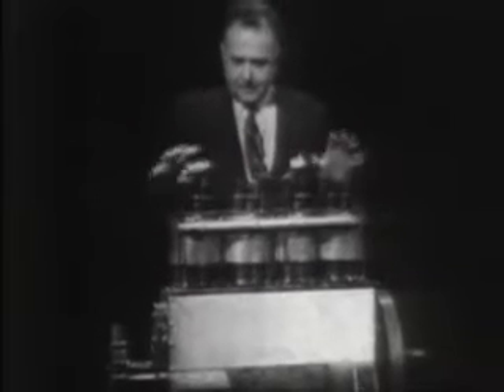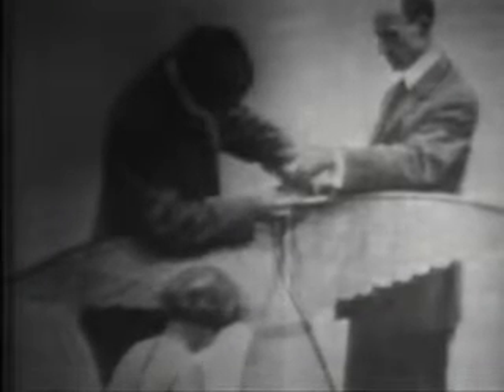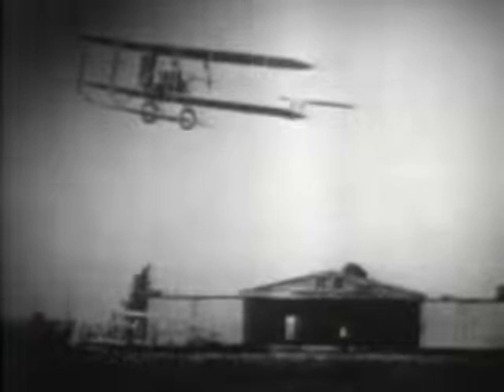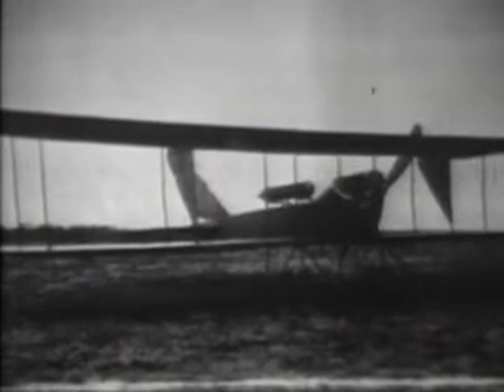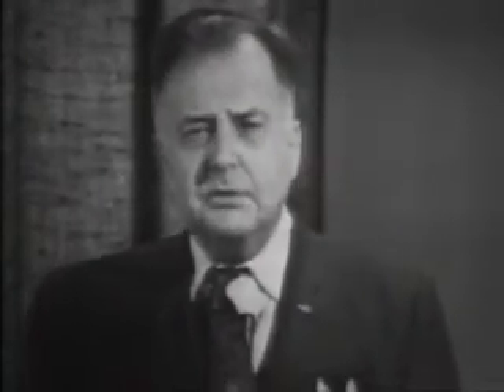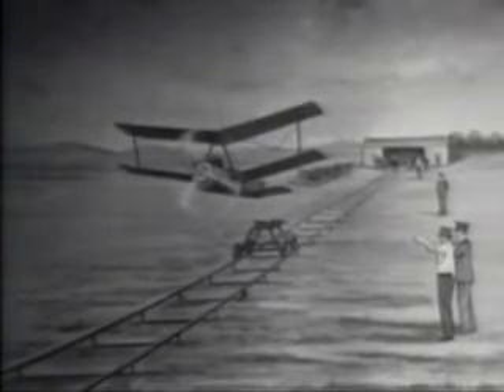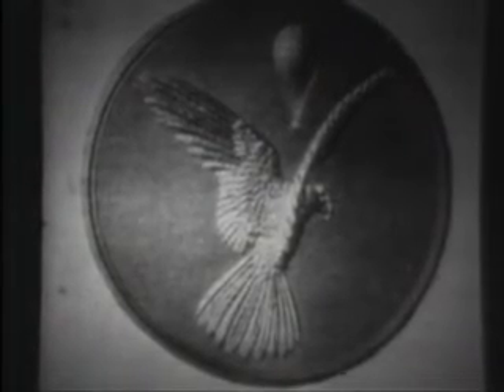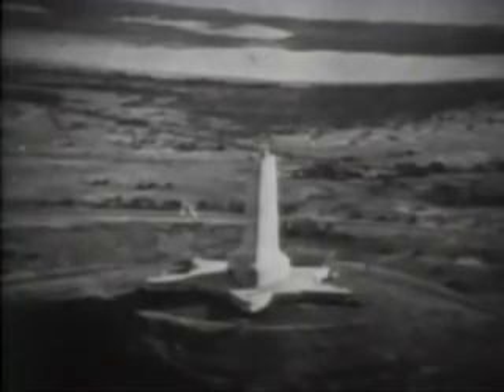WRIGHT BROTHERS : The History Of Flight, Part 5 (1970) | Wright Models B•C•G•H•J•K•L•S | Paul Garber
WRIGHT BROTHERS : The History Of Flight, Part 5 (1970) | Kitty Hawk | Wright Model B, C, G, H, J, K, L, S | Paul Garber.

THE DEATH OF WILBUR WRIGHT IN 1912 AND 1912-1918 AIRCRAFT AND AEROBOATS DESIGNED BY WRIGHT. DEVELOPMENT OF THE BUG, THE FIRST AMERICAN GUIDED MISSILE AND TECHNICAL DEVELOPMENTS MADE BY ORVILLE WRIGHT. AWARDS AND HONORS RECEIVED BY THE BROTHERS.

Credit:
Uploaded by Public.Resource.Org
Department of Defense
The United States Navy
National Air Museum of the Smithsonian Institution
Wikipedia
Paul Garber, Narrator

The Wright brothers, Orville Wright (August 19, 1871 – January 30, 1948) and Wilbur Wright (April 16, 1867 – May 30, 1912), were American aviation pioneers generally credited with inventing, building, and flying the world's first successful motor-operated airplane. They made the first controlled, sustained flight of a powered,
heavier-than-air aircraft with the Wright Flyer on December 17, 1903, 4 mi (6 km) south of Kitty Hawk, North Carolina, at what is now known as Kill Devil Hills. The brothers were also the first to invent aircraft controls that made fixed-wing powered flight possible.

In 1904–1905, the Wright brothers developed their flying machine to make longer-running and more aerodynamic flights with the Wright Flyer II, followed by the first truly practical fixed-wing aircraft, the Wright Flyer III. The brothers' breakthrough was their creation of a three-axis control system, which enabled the pilot to steer the aircraft effectively and to maintain its equilibrium. This method remains standard on fixed-wing aircraft of all kinds. From the beginning of their aeronautical work, Wilbur and Orville focused on developing a reliable method of pilot control as the key to solving "the flying problem". This approach differed significantly from other experimenters of the time who put more emphasis on developing powerful engines. Using a small home-built wind tunnel, the Wrights also collected more accurate data than any before, enabling them to design more efficient wings and propellers. Their first U.S. patent did not claim invention of a flying machine, but rather a system of aerodynamic control that manipulated a flying machine's surfaces.

The brothers gained the mechanical skills essential to their success by working for years in their Dayton, Ohio-based shop with printing presses, bicycles, motors, and other machinery. Their work with bicycles, in particular, influenced their belief that an unstable vehicle such as a flying machine could be controlled and balanced with practice.  This was a trend, as many other aviation pioneers were also dedicated cyclists and involved in the bicycle business in various ways. From 1900 until their first powered flights in late 1903, the brothers conducted extensive glider tests that also developed their skills as pilots. Their shop mechanic Charles Taylor became an important part of the team, building their first airplane engine in close collaboration with the brothers.

The Wright Model A was an early
aircraft produced by the Wright Brothers in the United States beginning in 1906. It was a development of their Flyer III airplane of 1905. The Wrights built about seven Model As in their bicycle shop during the period 1906–1907 in which they did no flying. One of these was shipped to Le Havre in 1907 in order to demonstrate it to the French. The Model A had a 35-horsepower (26 kW) engine and seating for two with a new control arrangement. Otherwise, it was identical to the 1905 airplane. The Model A was the first aircraft that they offered for sale, and the first aircraft design to enter serial production anywhere in the world. Apart from the seven machines the Wrights built themselves in 1906–1907, they sold licences for production in Europe with the largest number of Model As actually being produced in Germany by Flugmaschine Wright GmbH, which built about 60 examples.

The 1909 Military Flyer was a one-of-a-kind Model A built by the Wright Brothers. With wings shortened two feet, higher skid undercarriage and the same engine salvaged from the 1908 Wright Military Flyer wrecked at Fort Myer, it differed from the standard Wright A in size and had a faster speed. The aircraft was demonstrated at Fort Myer, Virginia, beginning June 28, 190 for the Aeronautical Division of the U.S. Army Signal Corps, which offered a contract of $25,000 ($753,981 in 2022 dollars for an aircraft capable of flying at 40 miles per hour (64 km/h) with two people on board for a distance of 125 miles (201 km). After rigorous trials the Signal Corps accepted the airplane as "Signal Corps (S.C.) No. 1", August 2, 1909, and paid the brothers $30,pop ($904,778 in 2022 US dollars.

my newly Published videos. This Channel' covers mostly Historical Events on all  subjects.